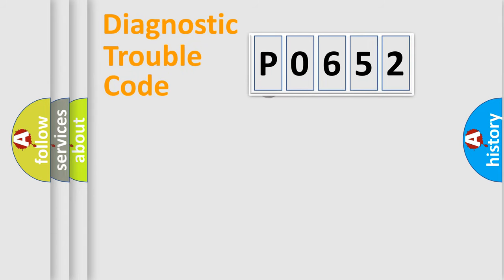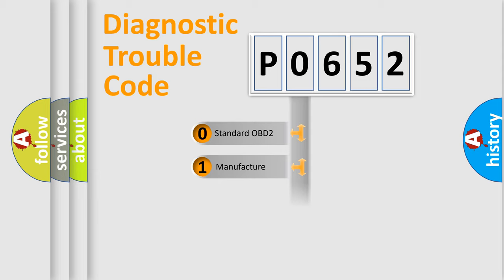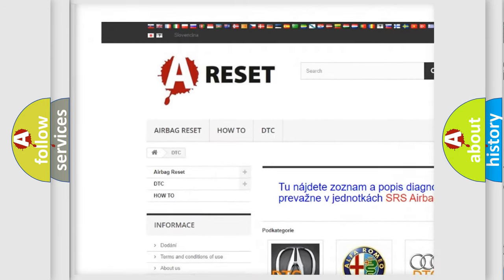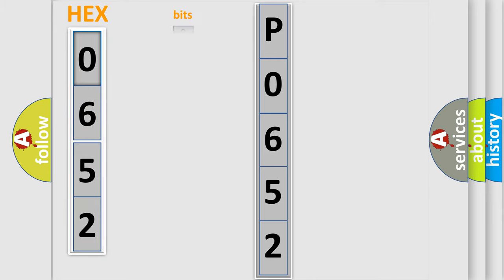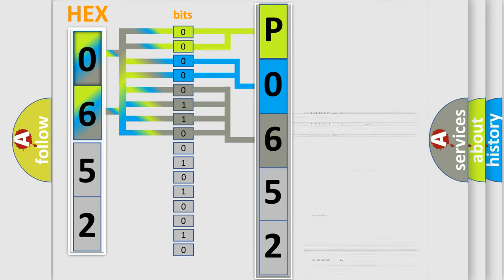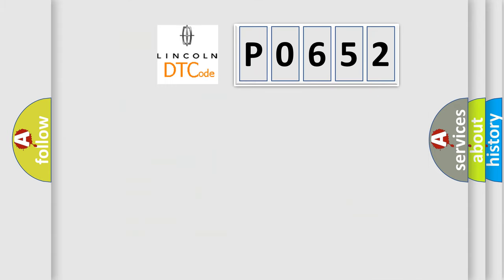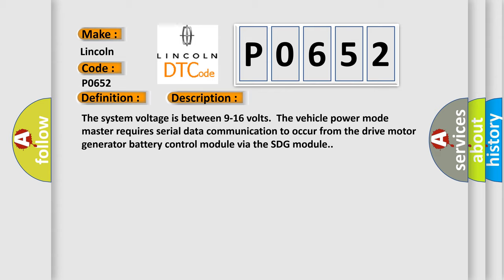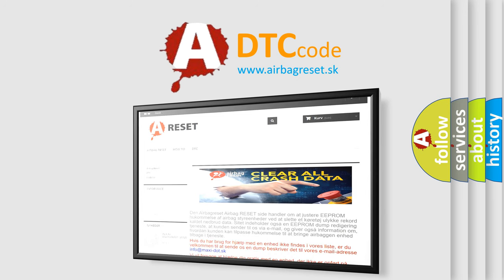DTC Lincoln P0652 Short Explanation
Contents:
0:21 Basic DTC analysis according to OBD2 protocol standard.
1:48 Insight into programming
2:58 A diagnostically understandable description of the Diagnostic Trouble Code
3:05 Basic error definition

Make:
Lincoln
Code:
P0652
Definition:
Battery Energy Control Module Lost Communication with Serial Data Gateway Module
Description:
The system voltage is between 9-16 volts.The vehicle power mode master requires serial data communication to occur from the drive motor generator battery control module via the SDG module.
Cause:
A supervised periodic message that includes the SDG module availability has not been received by the drive motor generator battery control module.